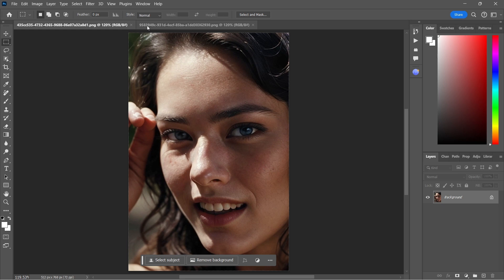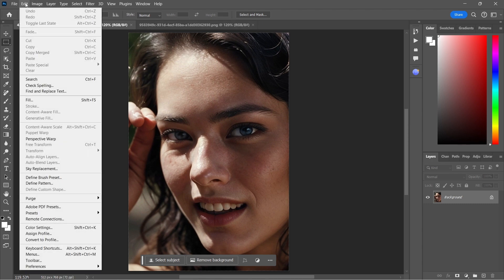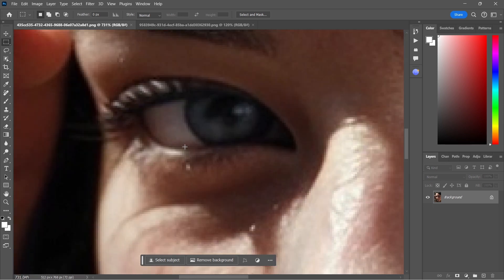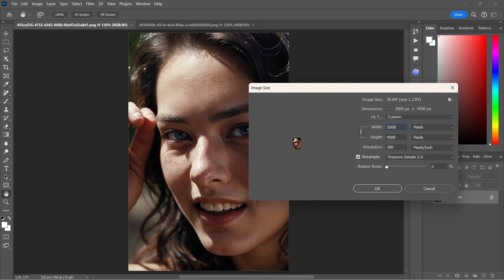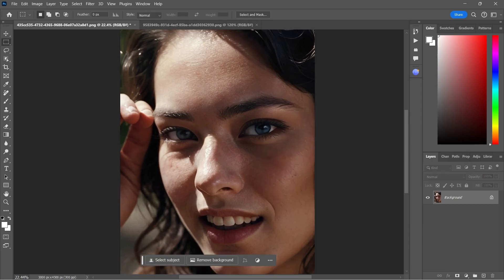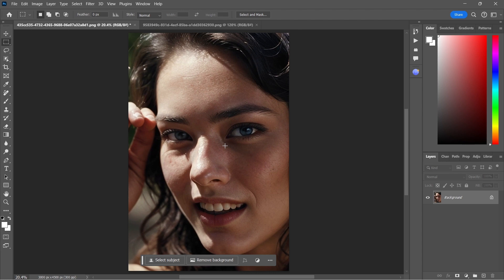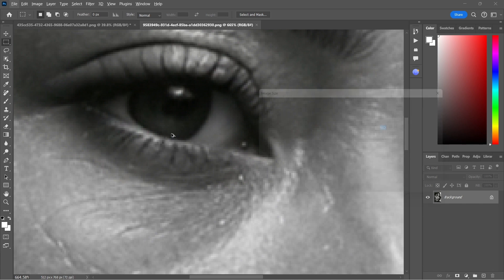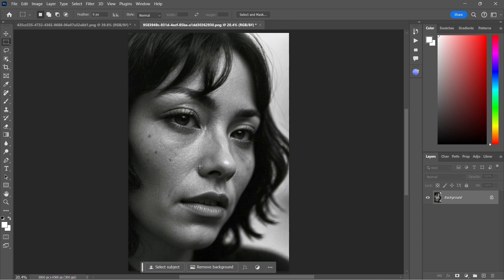How to Upscale Images Inside Photoshop for Free - Tutorial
In this YouTube tutorial, Aaron demonstrates how to upscale images using the built-in AI in Photoshop, eliminating the need for third-party AI-based upscaling platforms. He explains the process, which involves enabling the "preserve details 2.0 upscale" option in Photoshop's preferences. By doing so, users can dramatically increase the resolution and clarity of their images without compromising quality. The tutorial showcases before-and-after examples of image upscaling, highlighting the impressive results achieved through Photoshop's AI technology.

### Highlights
- 📷 Aaron's YouTube tutorial teaches how to upscale images within Photoshop using built-in AI.
- 🖼 Enabling "preserve details 2.0 upscale" in Photoshop's preferences is key to the process.
- 📈 Users can significantly improve image resolution and clarity without the need for third-party AI platforms.
- 🖥 Before-and-after examples demonstrate the effectiveness of Photoshop's AI upscaling technology.